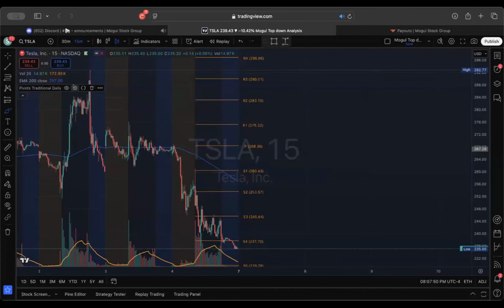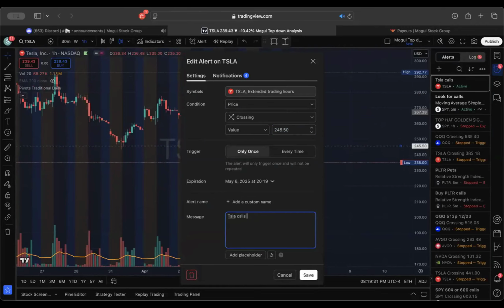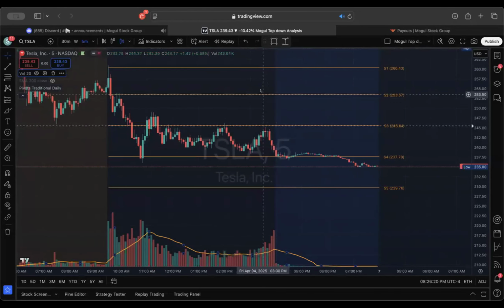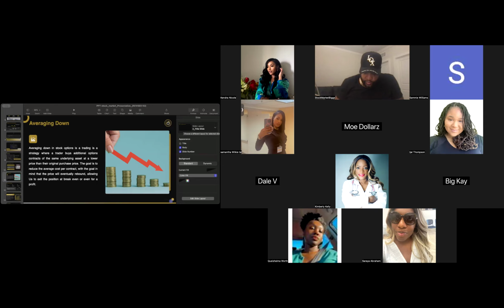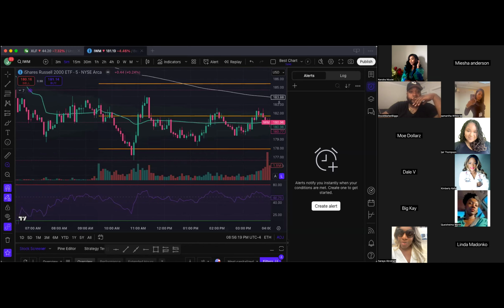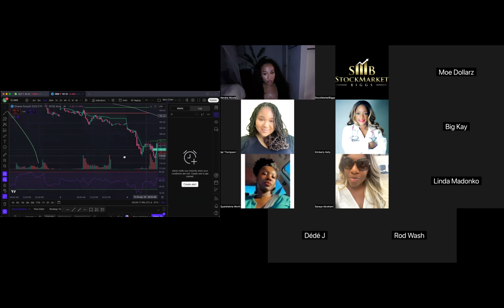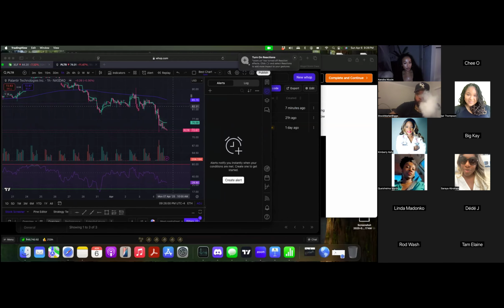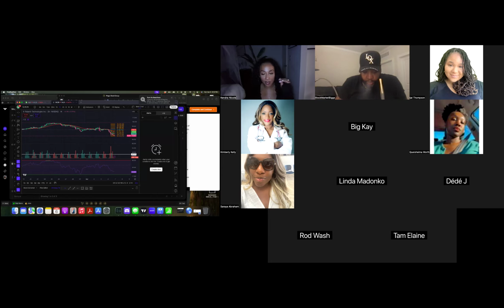Mogul Top Down Analysis Part 2